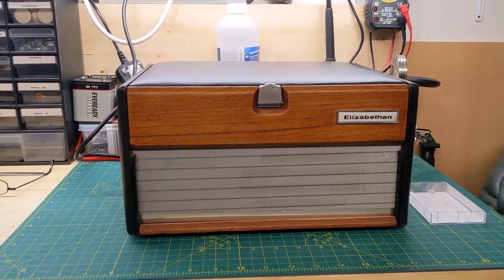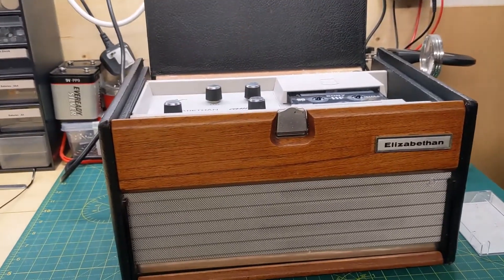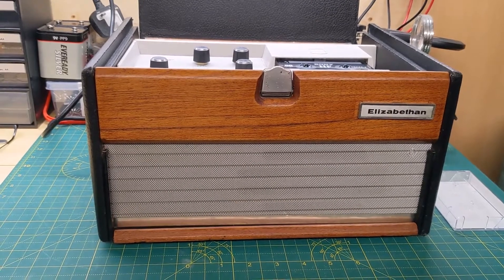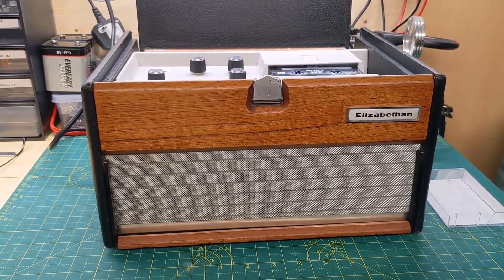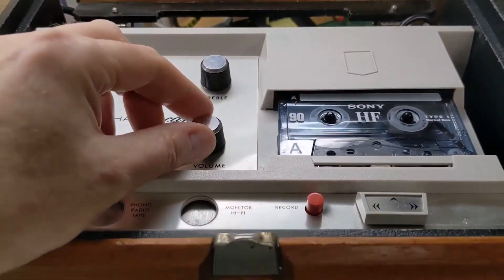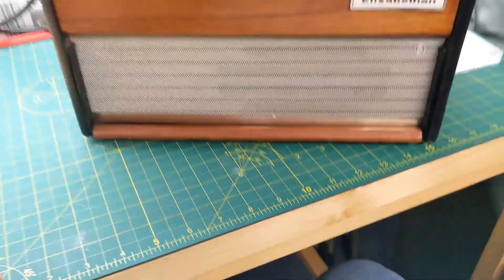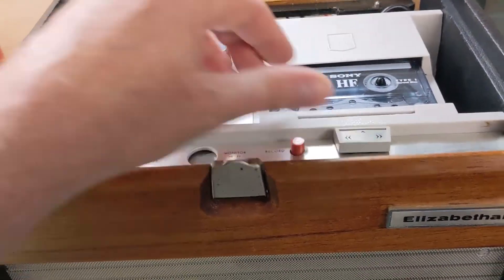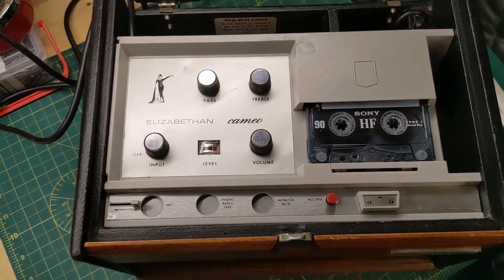Elizabethan Cameo LZ614 Problem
So, this has been on the bench since November. TBH, I've not touched it for about 5 months. I finally decided to get it shifted and was all done last week. All was well until I put it all back together.
(Warning - handheld and slightly overgain)